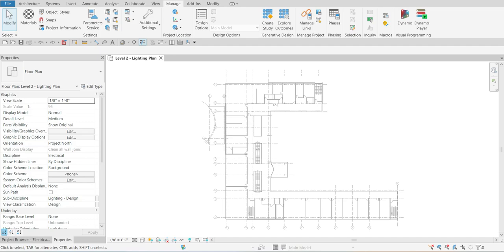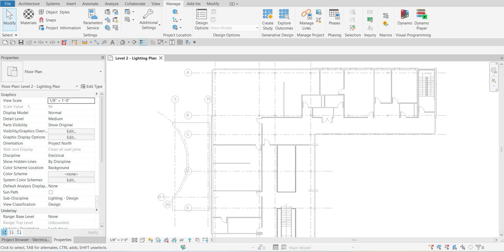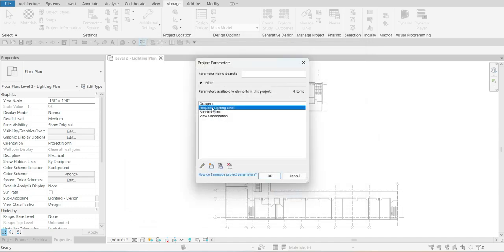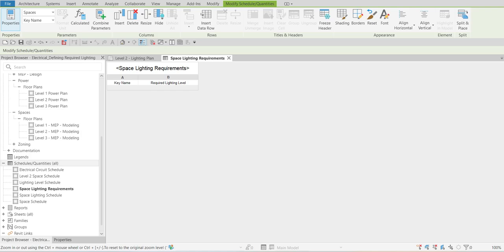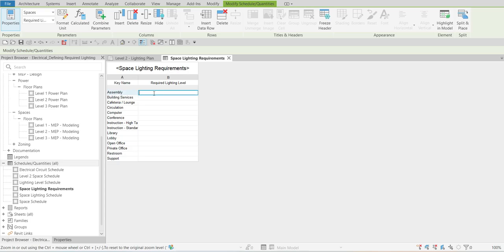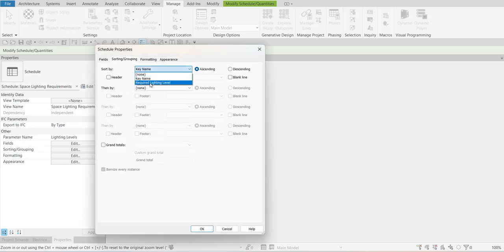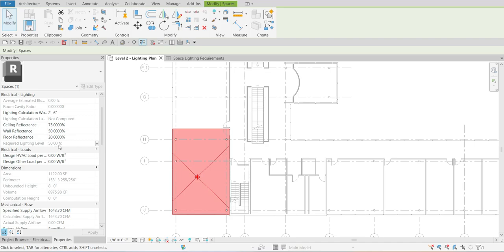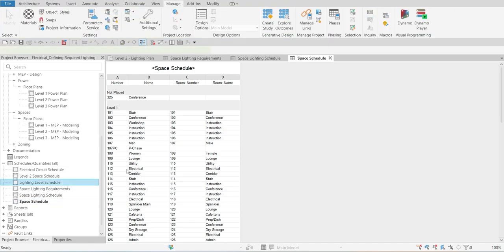REVIT 2025 FOR MEP DESIGN: ELECTRICAL SYSTEM - PLANNING - DEFINING REQUIRED LIGHTING LEVEL